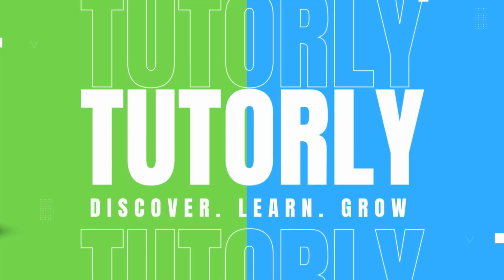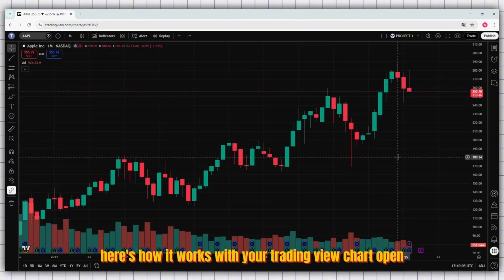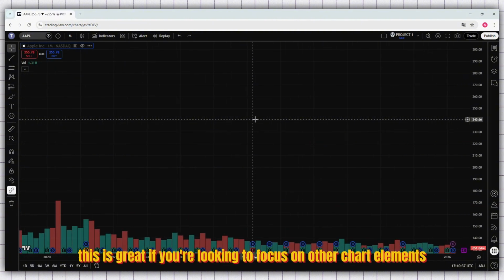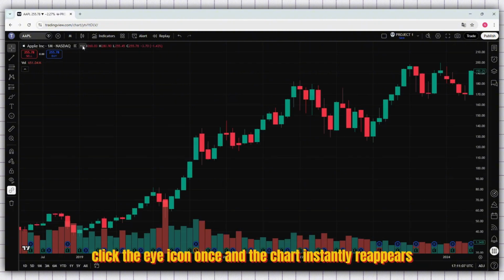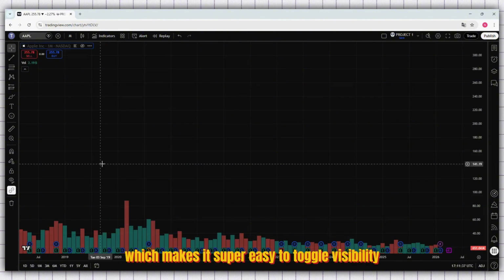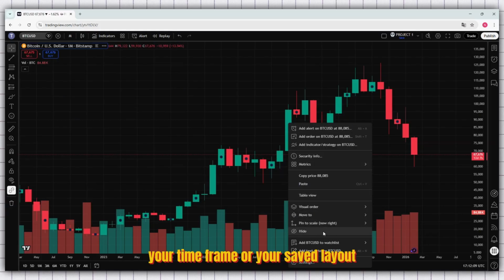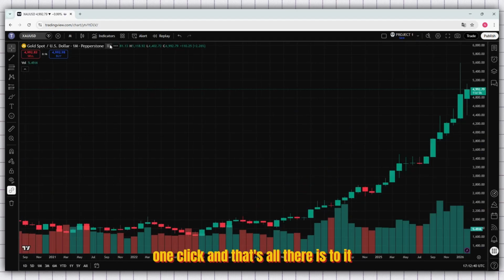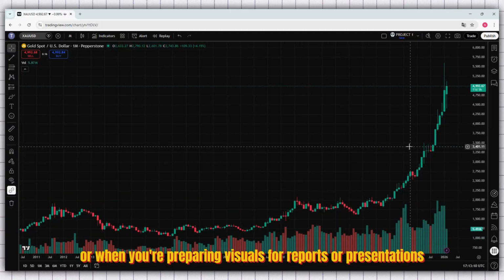How to Hide or Unhide a Chart in TradingView (2026 Guide)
Discover the power of hiding your charts in TradingView and take your trading to the next level in 2026. Learn how to keep your trading strategies and analysis private, protecting your competitive edge in the markets. By hiding your charts, you can prevent others from copying your trades and stay one step ahead of the competition. This video will show you how to hide your charts in TradingView, giving you full control over your trades and helping you achieve your trading goals. Whether you're a beginner or an experienced trader, this tip can be a game-changer for your trading success. Watch now and start protecting your trades today.